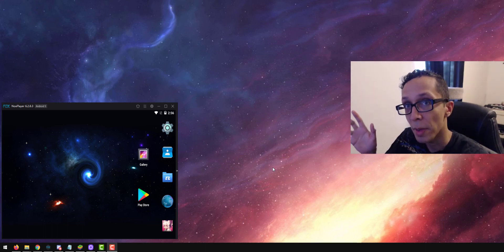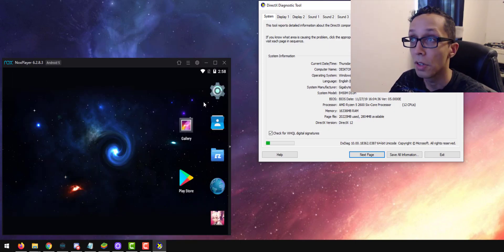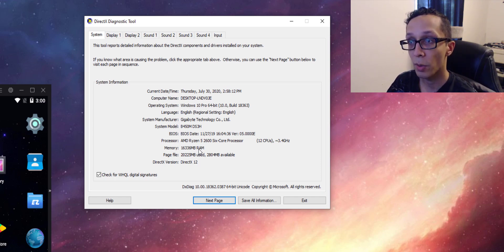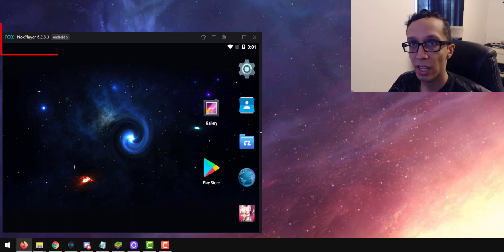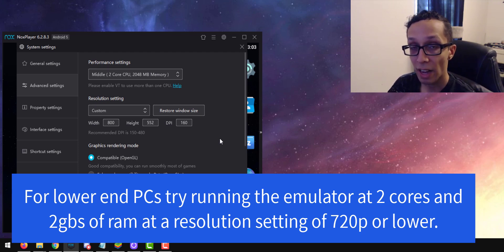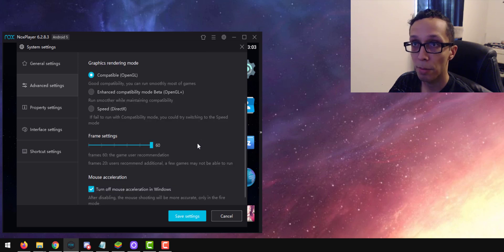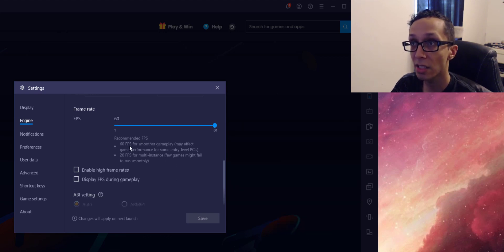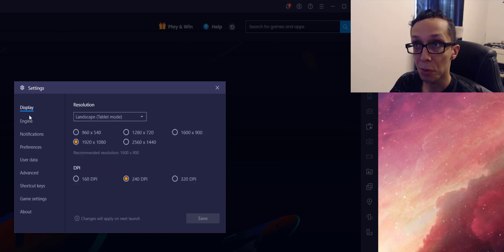Best Android Emulator Settings For Windows! High + Low End PCs!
Aye